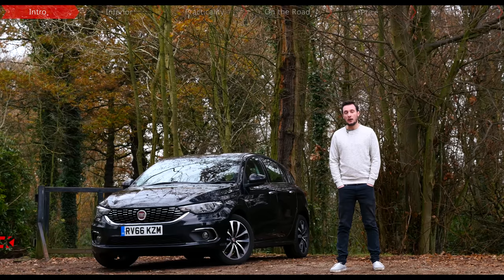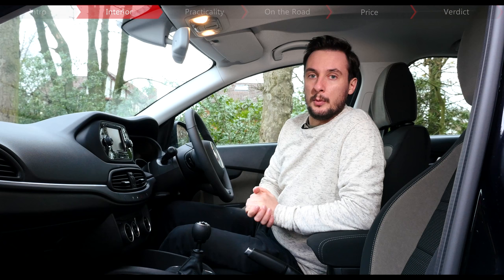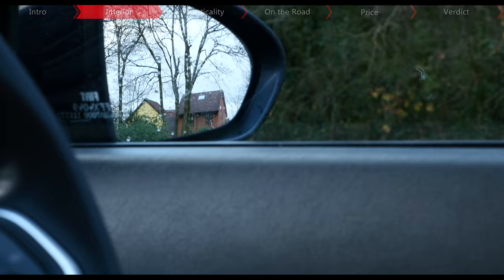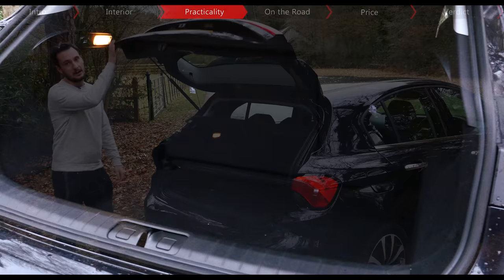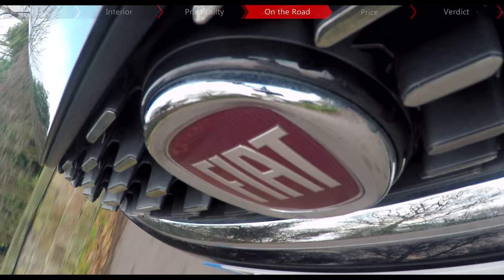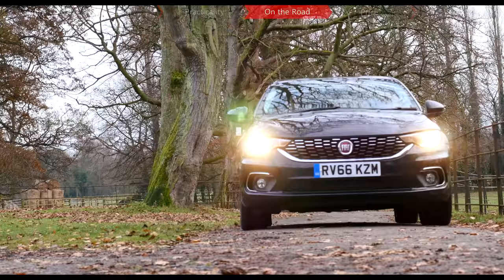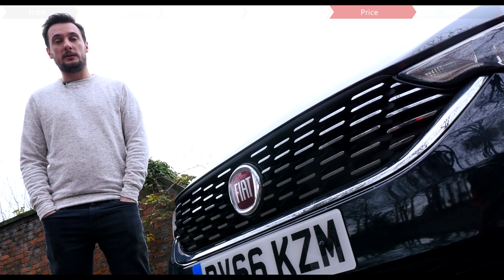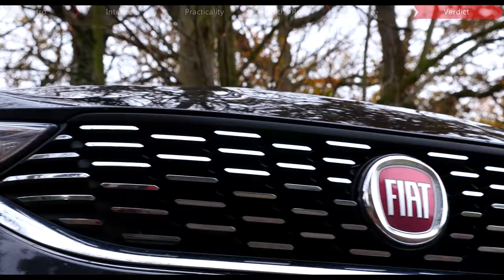Fiat Tipo Review - Cheap, But Is It Cheerful? - Car Keys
You might recognise the name from the original Tipo of the 1980s, a hatchback designed to rival the likes of the Volkswagen Golf. Being Fiat’s first family hatch since the Bravo, this new one aims to do much the same.
The Tipo positions itself as one of the most cost-effective options in its segment and undercuts most rivals by at least two to three grand. It’s cheap, but is it cheerful?

In this review, we take an in-depth look at the interior of the Fiat Tipo including its boot size, dashboard and back seats. We then run through performance, price and finish up with the all-important verdict - is the Fiat Tipo a good car?